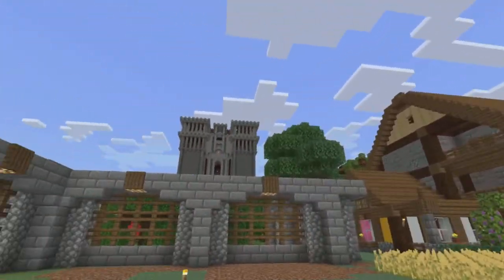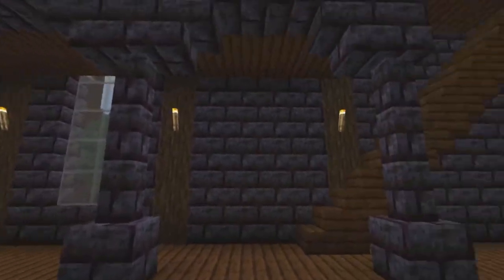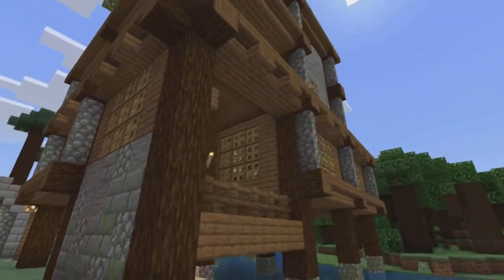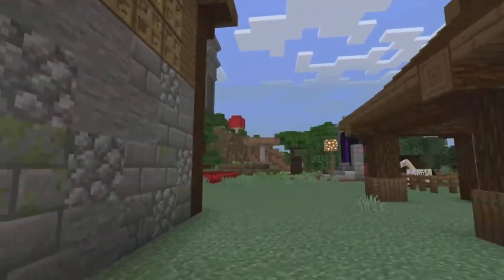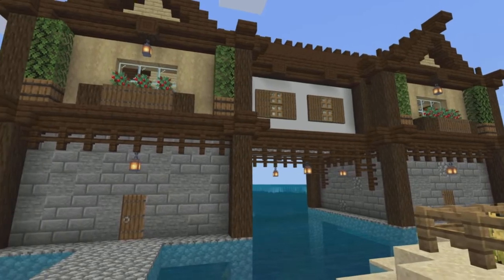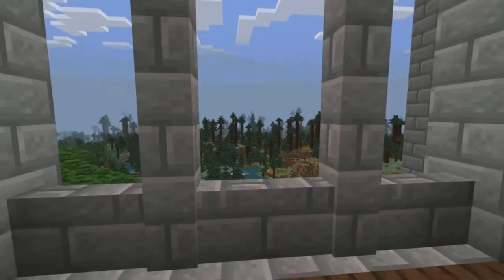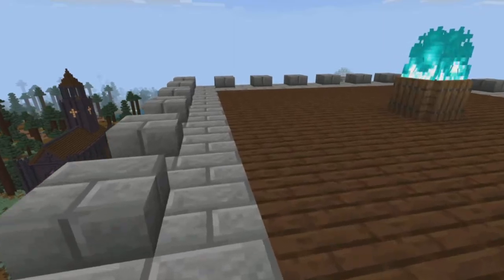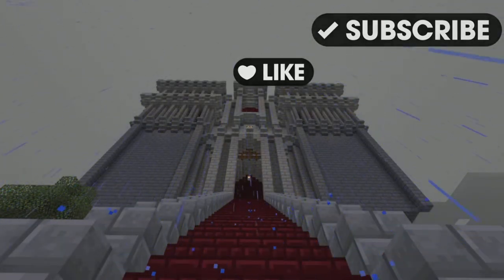Who Lives Here?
Don't panic I'm still working on my Poppy Playtime and FNAF maps, this week I just thought I'd give a grand tour showcasing my survival world.

Nestled in a taiga biome next to a rich coral reef ocean stands a mighty castle overlooking a medieval village. At night a lone figure can be seen sometimes walking the ramparts. Who lives in this high fortress?